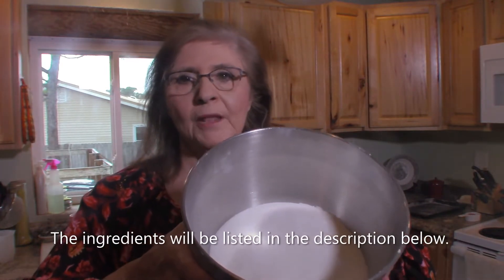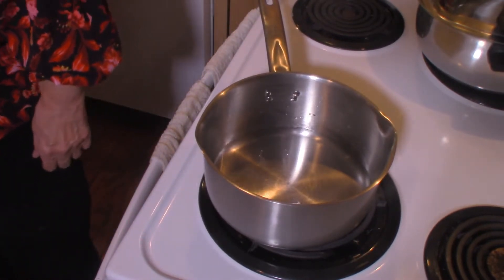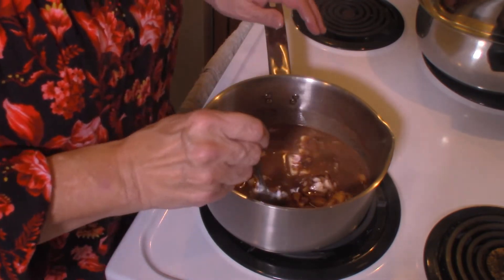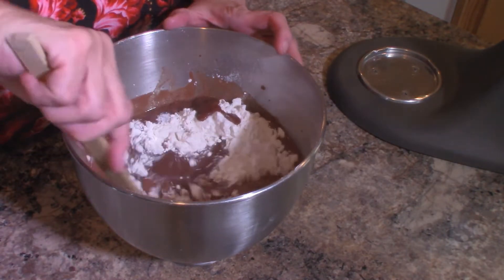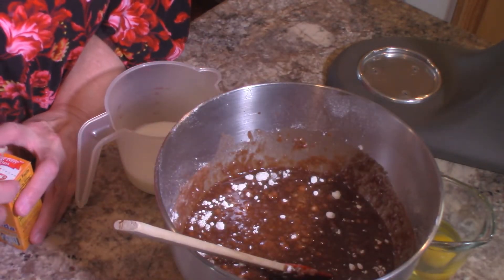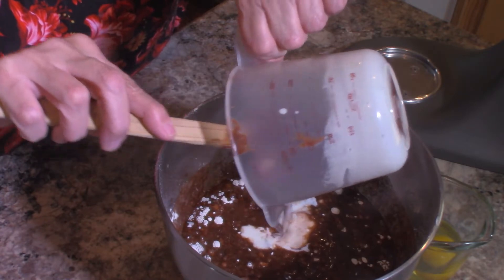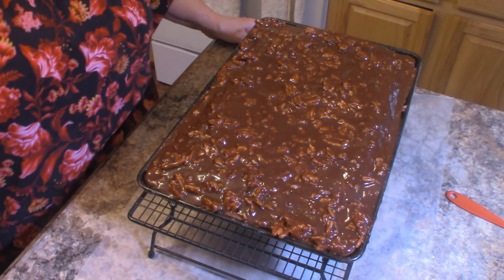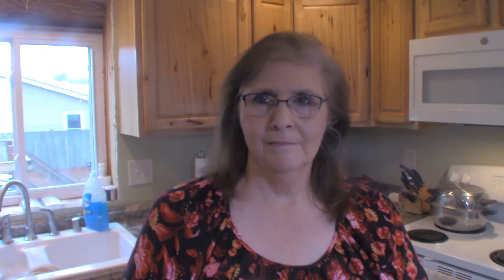How to Make a Delicious Texas Sheet Cake from Scratch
Here's how to make a delicious Texas Sheet Cake from scratch. It comes out very light and moist for a cake that your family will be sure to enjoy! It freezes very well, so you can eat some now and freeze the rest to enjoy later. The ingredients for this cake are listed below.

Texas Sheet Cake:
2 cups all-purpose flour, sifted first, then measured
2 cups sugar
4 tablespoons unsweetened cocoa
1/2 cup vegetable shortening
1 stick butter
1 cup water
1/2 cup whole buttermilk
1/2 teaspoon baking soda (not powder)
2 large eggs
1 1/2 teaspoons pure vanilla extract
Icing:
1 stick butter
6 tablespoons whole milk
1 teaspoon pure vanilla extract
4 tablespoons unsweetened cocoa
1 cup chopped nuts (optional)
Please see video for detailed instructions